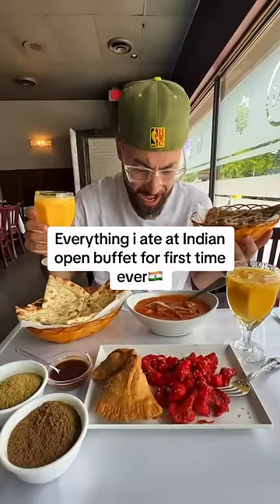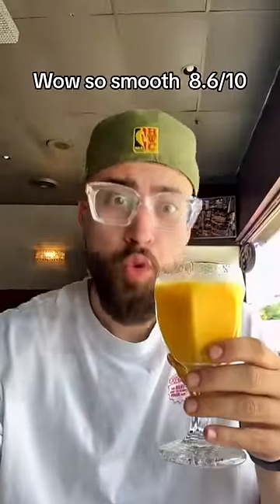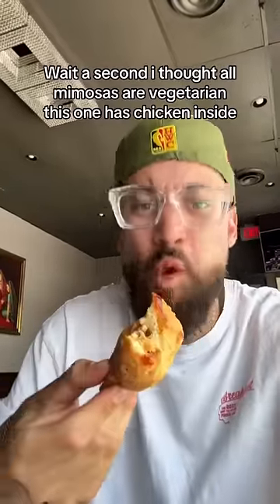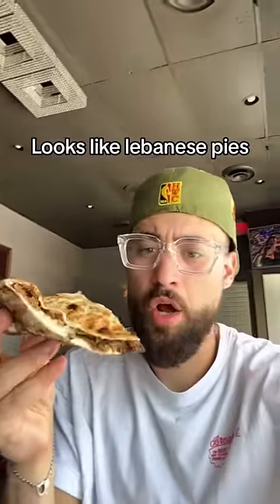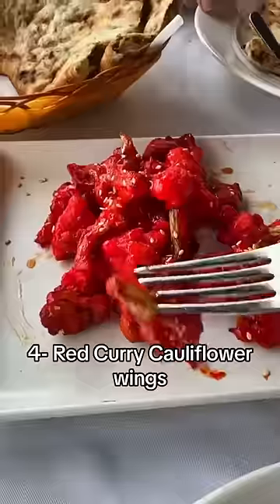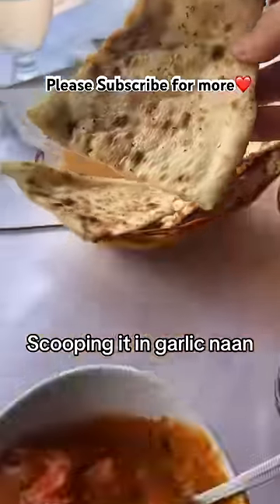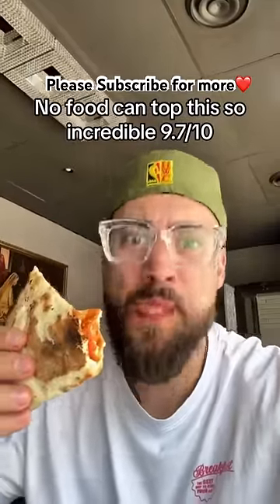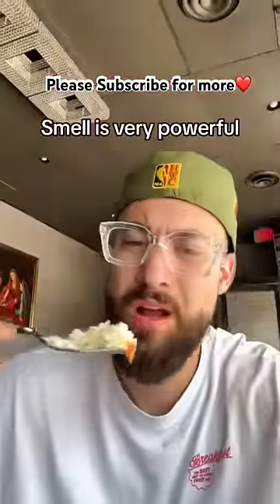Everything i ate at Indian open buffet for first time ever